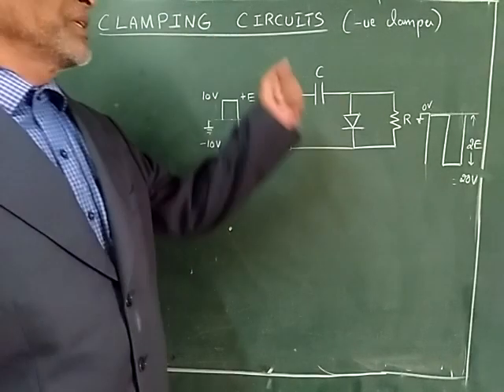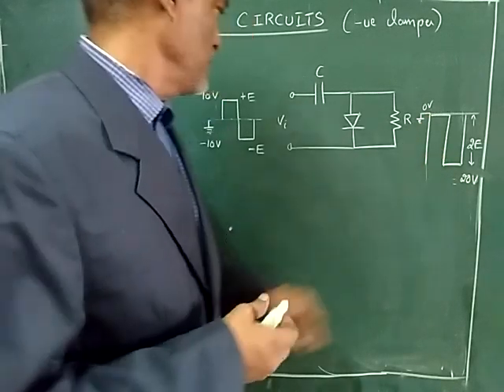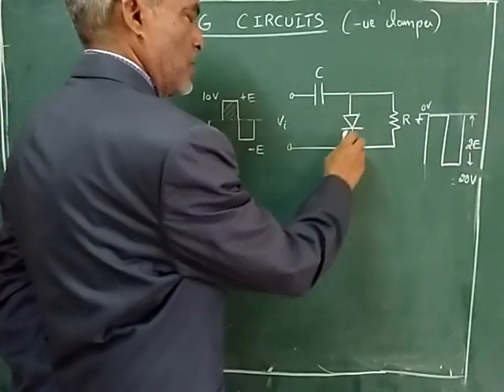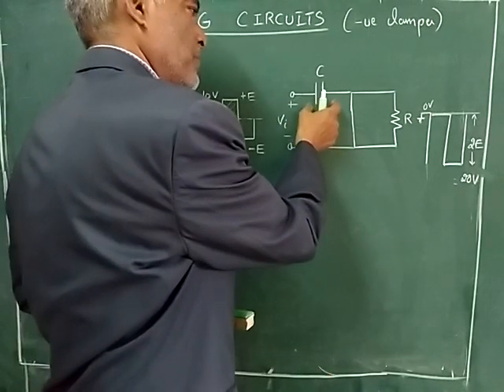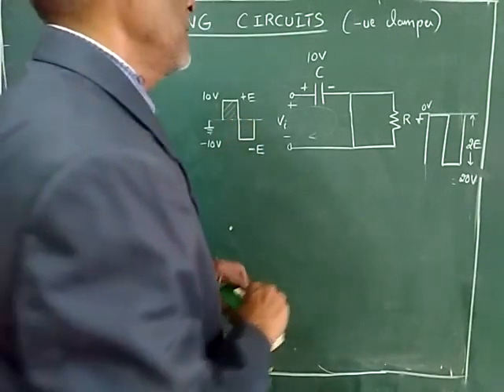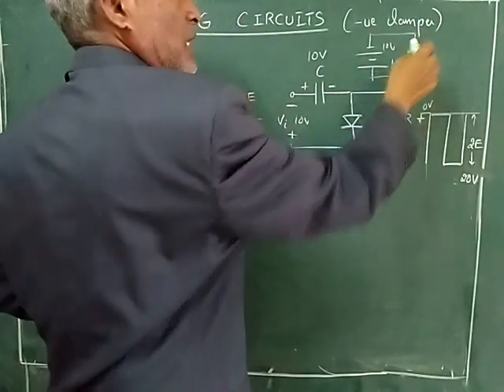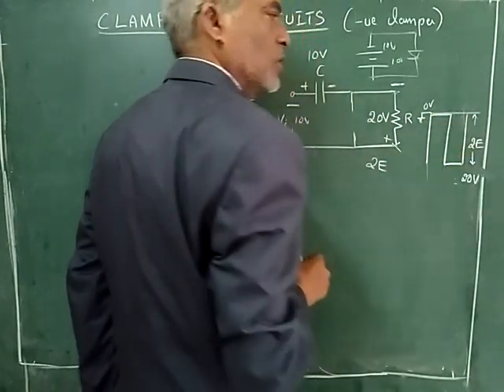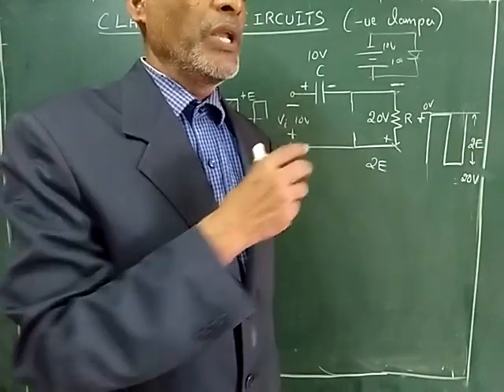Clamping Circuits (Negative Clamper)